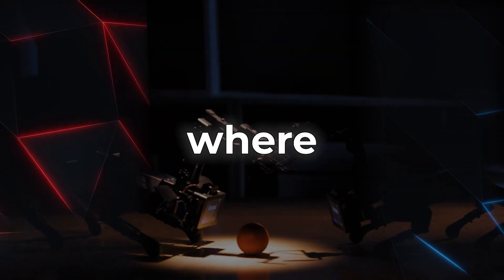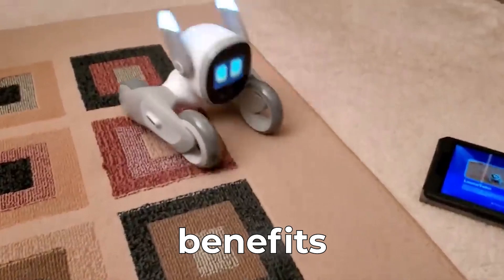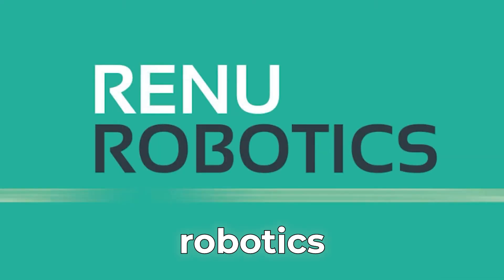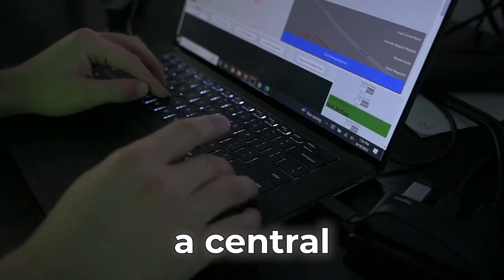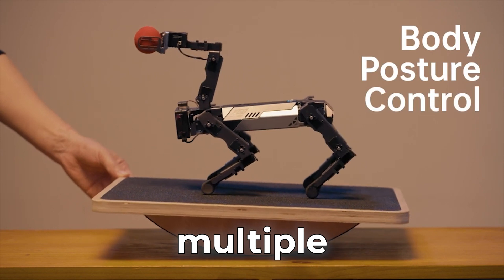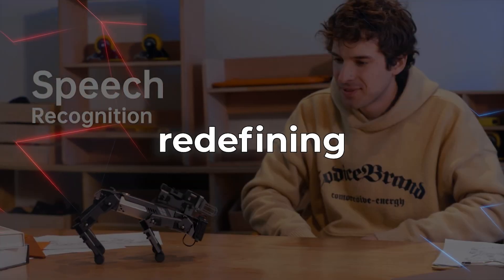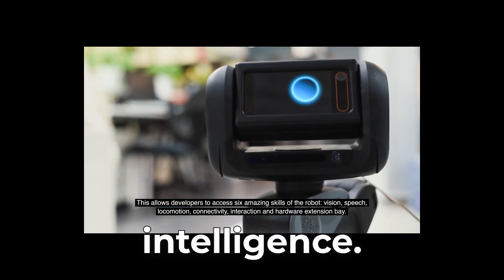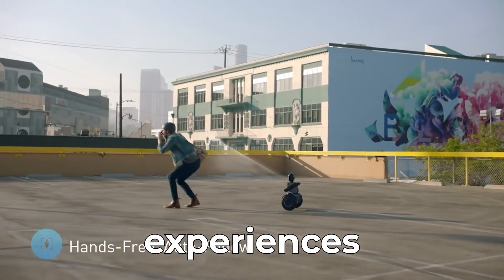Revolutionary Robots: Top 5 Game-Changers Shaping the Future!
In a world where technology is advancing at an unprecedented pace, the rise of robots is no longer science fiction - it's a reality that's shaping our future! 🤖✨

Join us in this captivating video as we unveil the "Top 5 Robots That Will Change the World!" From cutting-edge AI companions to mind-blowing machines transforming industries, these robots are the harbingers of a new era.

🤯 Prepare to be amazed by the incredible feats of engineering and innovation that these robots are capable of. We'll dive deep into their functionalities, showcasing how they're already making an impact in fields like healthcare, space exploration, and everyday life.

👀 Don't miss out on this electrifying journey into the future! These robots are not just changing the game; they're rewriting the rulebook. The future is here, and it's robotic! 🚀🔥